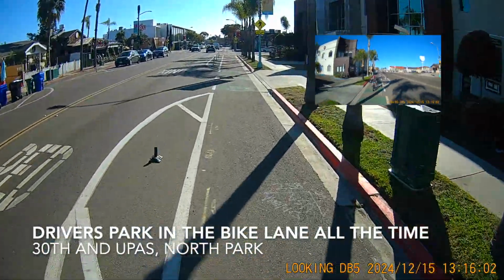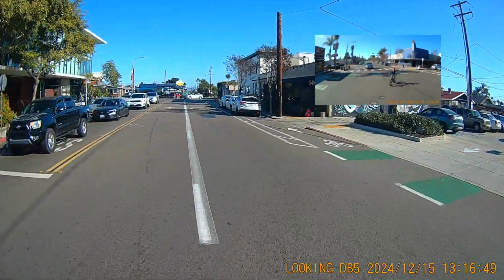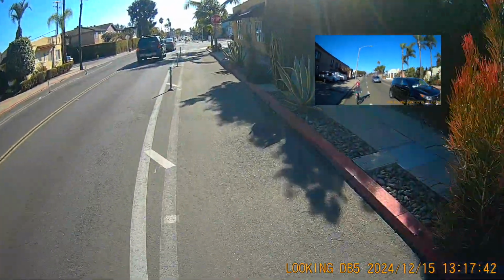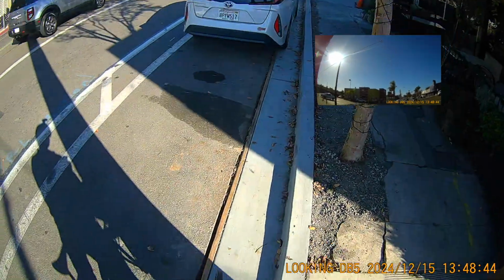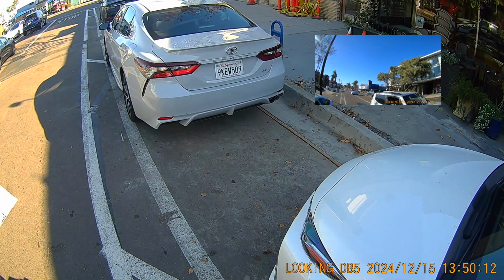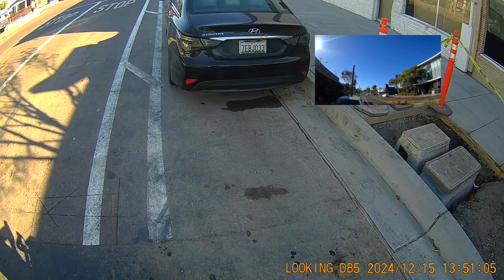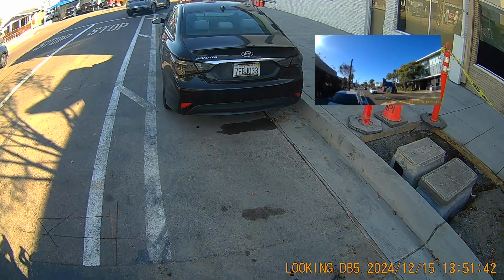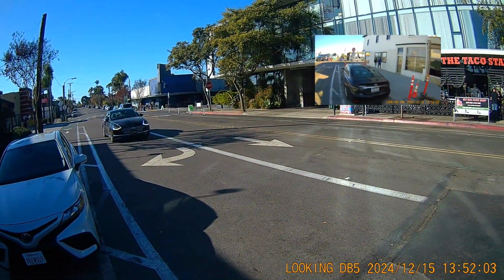Paint is Not Protection at 30th & Upas in North Park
We're riding when we come up to the jog at Upas to keep gong on 30th, and a bunch of drivers have decided to park in the bike lane. But we learn that "it's confusing" and they "didn't know." So, maybe we need a hard barrier to protect vulnerable riders.

These videos can be scary, but please know that my goal isn't to deter people from riding bikes in San Diego, but to show the real-world conditions. Sometimes it's pleasant, sometimes it's just fine, and other times there's tension and conflict.

The roads in San Diego should be safe and accessible to everyone without the use of a car. My hope is that these videos help those in power make better decisions for all our safety. I also believe that the more people who decide to ride, the safer the roads will become.

Please remember to support your local bike safety and mobility advocacy organizations, like BikeSD the San Diego County Bike Coalition and Circulate San Diego